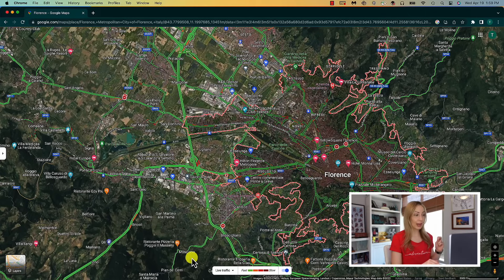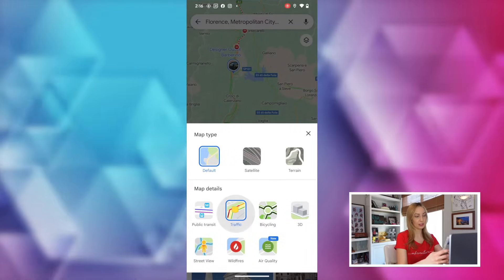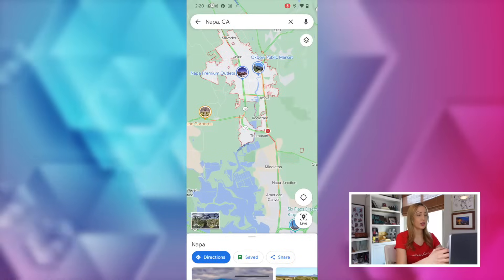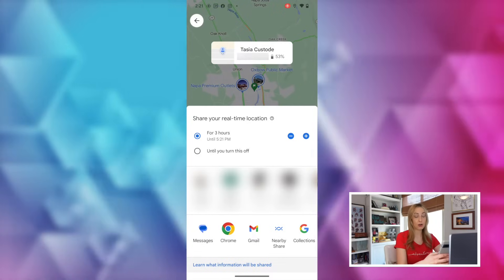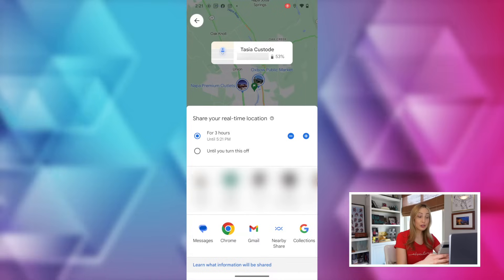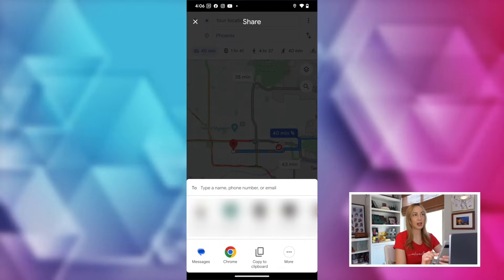Top 10 Google Maps Tips and Tricks | The Best Google Maps Features 2023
Here are the top 10 Google Maps tips and tricks you should know!

In this video, I’m sharing the best Google Maps features2023! From traffic predictions, to saving locations, to making dinner reservations in Google Maps, I’m covering the best Google Maps settings. Plus, I’m going to show you a one-handed zoom trick you’ll wish you had known about all along. And, of course, I’m sharing a great bonus tip at the end.

⏰ TIMECODES:
00:00 - Intro
00:30 - Traffic predictions
01:22 - Change engine type
02:02 - Set reminder to leave
02:40 - Save locations
03:35 - Zoom with one finger
04:06 - Drag and drop to modify route
04:33 - Share location and directions
05:55 - Download maps for offline use
06:49 - Check flight prices
07:44 - Make dinner reservations
08:57 - Bonus: Public alerts and weather warnings